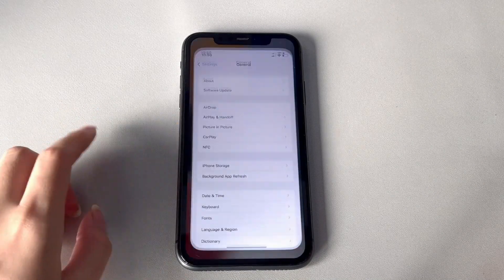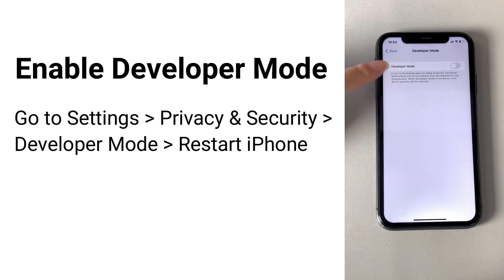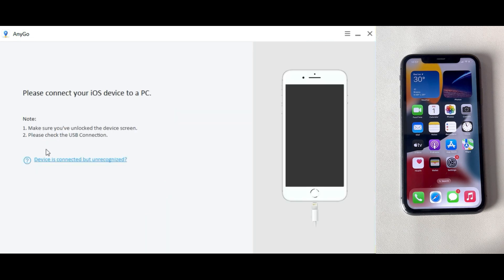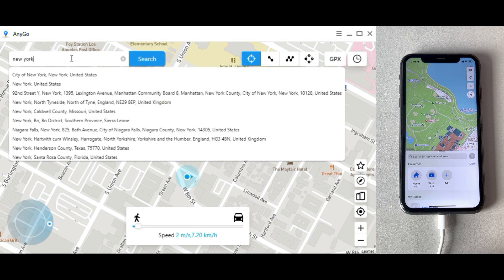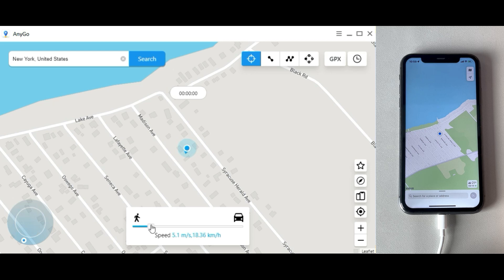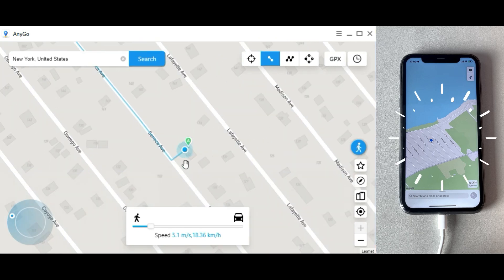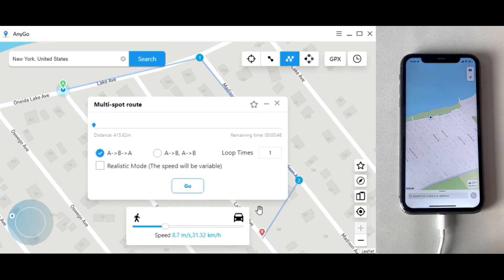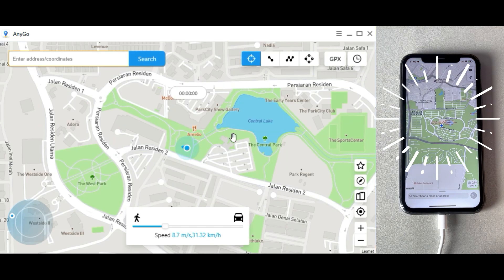iOS 16 (Beta Included): How to Change/Fake/Spoof iPhone Location - iToolab AnyGo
Many users complain cannot change their iPhone location after updating iOS 16(Beta). No worries, this video will show how to change the iOS 16(Beta) GPS location without anyone knowing.

Timestamp
00:00 Intro & Preview
00:22 Enable iPhone Developer Mode
01:05 Download iToolab AnyGo
01:36 Change Location with Teleport Mode
02:20 Use The Joystick to Control GPS Moving
02:37 Simulate GPS Movement with Two-spot
03:19 Simulate GPS Movement with Multiple-spots
03:53 Come Back to The Real Location
04:19 Final Verdict

🔔 Important Notice:
1. To help users change GPS locations on their iOS devices.
2. To protect your actual GPS location from being tracked.
3. Please use the product within the scope allowed by the law of your country/region.